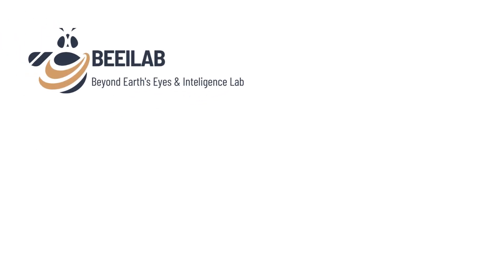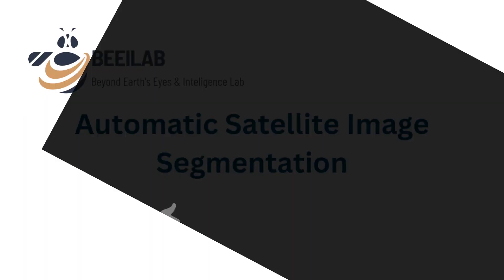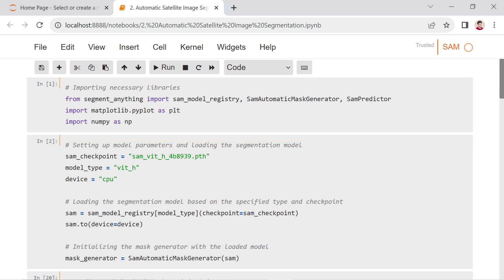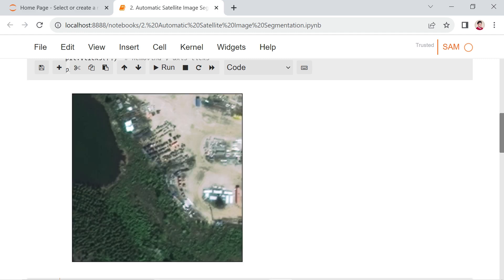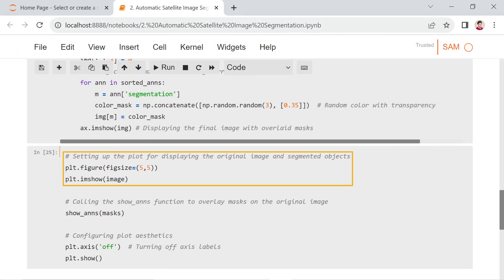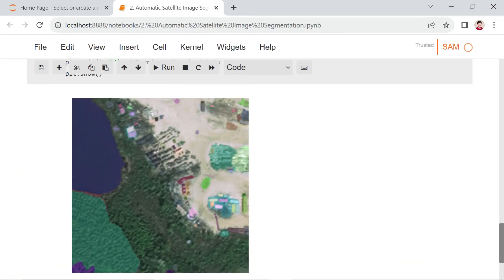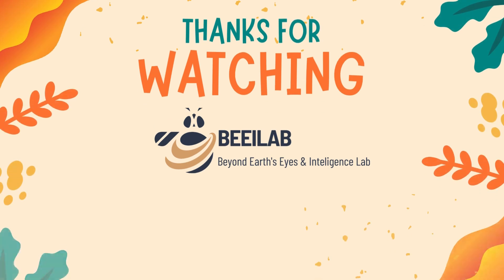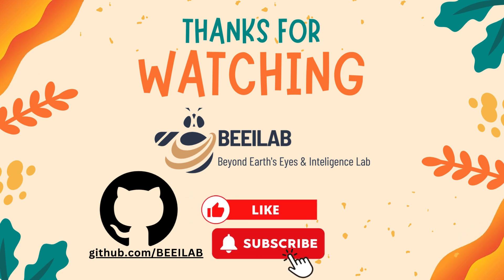Segment Anything Model Tutorial: How to Segment a Satellite Image Automatically Using SAM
In this video, we will learn how to use the segment anything model for automatic satellite image segmentation.

- Playlist with all our videos on satellite image segmentation using segment anything model: